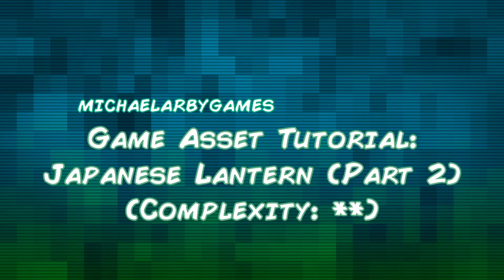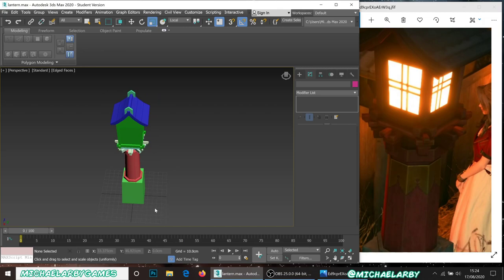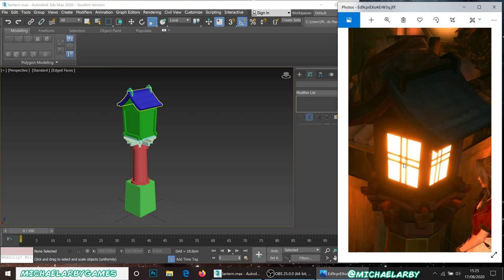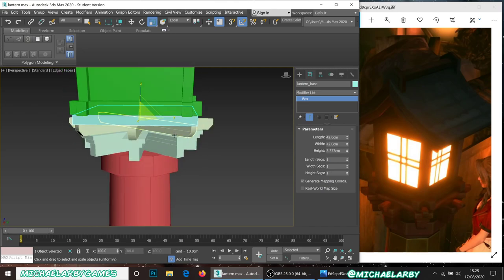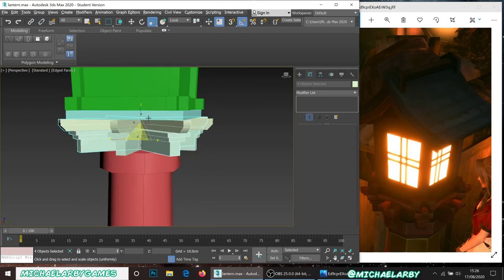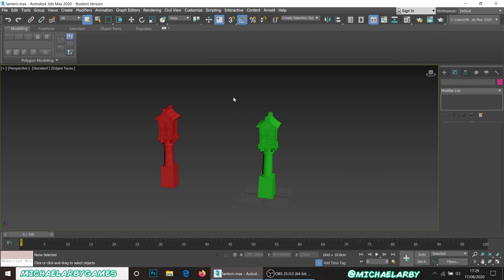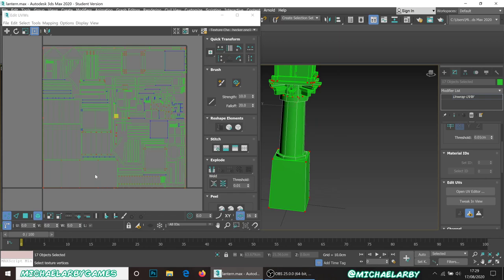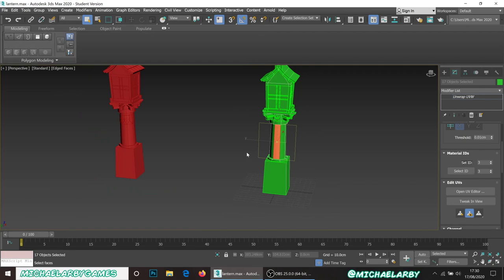Game Asset Tutorial: Japanese Lantern (Part 2 - Unwrapping and Hi-poly modelling) (3DS Max)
In Part 2, we duplicate our low poly model to create a high poly version, and we also unwrap the original low poly.

We export an fbx of the low poly, and an obj of the high poly. (In the video, I mistakenly export the high poly as an fbx too. however, Zbrush wont accept fbx files!

NB - If you dont have zbrush, its totally fine to skip part 3 and continue on to substance painter in part 4.